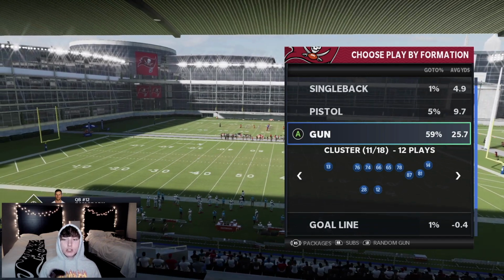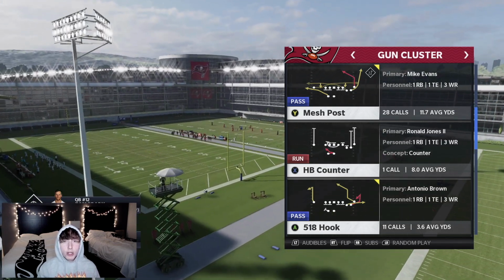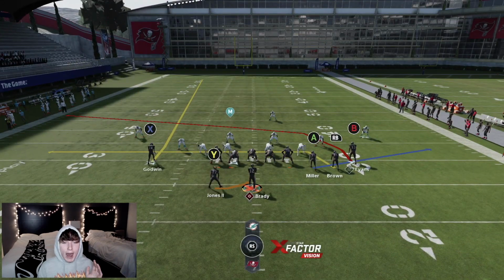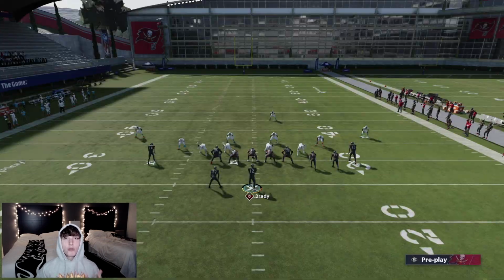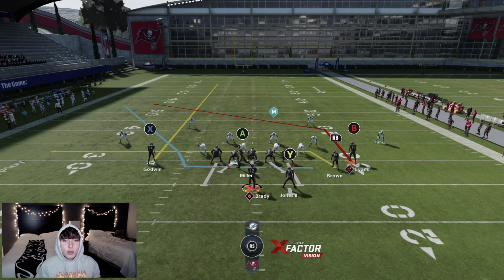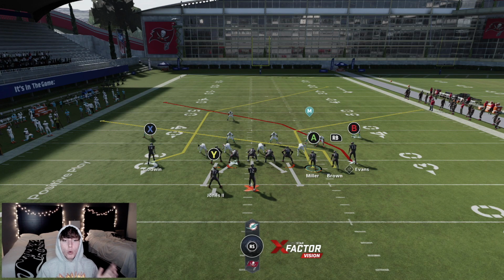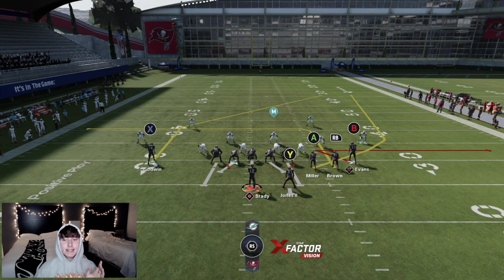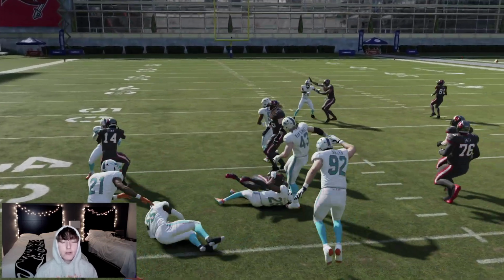GUN CLUSTER FREE EBOOK!! LEARN THE MOST HIGH POWERED PASSING OFFENSE IN MADDEN 21!!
💥for fast, cheap, reliable mut coins go and use code “JuJu” for 5% off at checkout💥

love y’all❤️